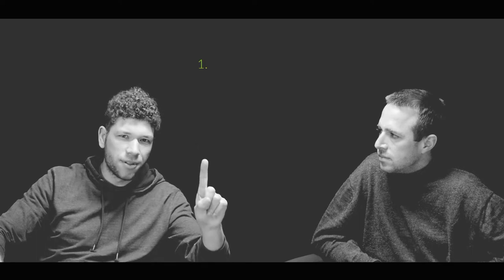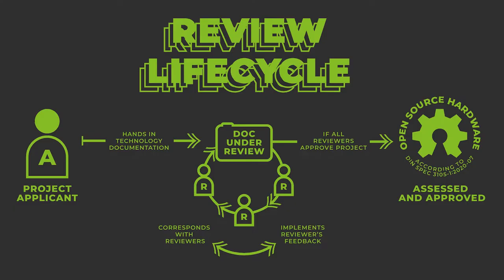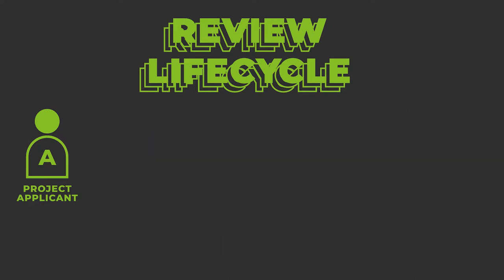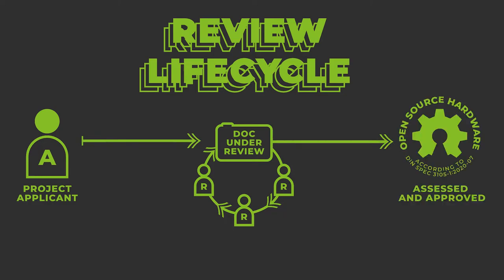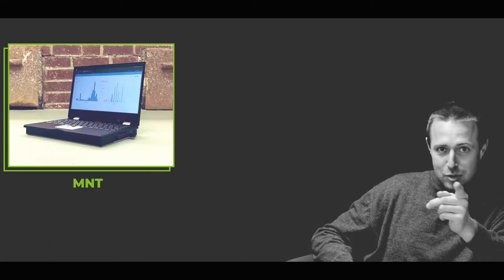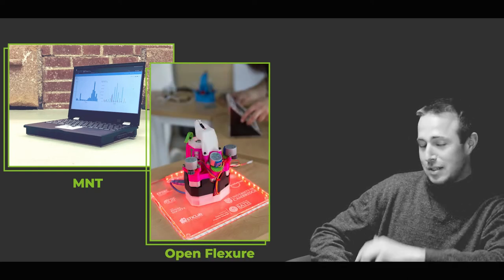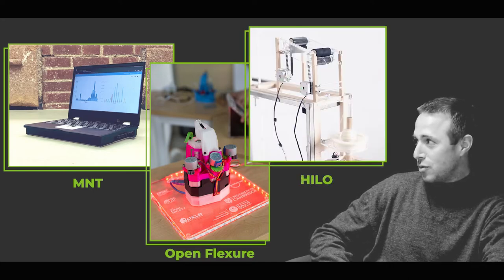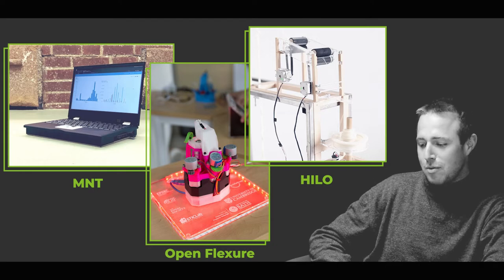CAB - A New Community Based Review for OpenSourceHardware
CAB - Conformity Assessment Body - Ready to get forked, replicated, shared and adapted.

With our new approach we are pioneering a new review approach according to DIN SPEC 3105. Feel free to join us.

The Reviews can be found in the Issues of each project